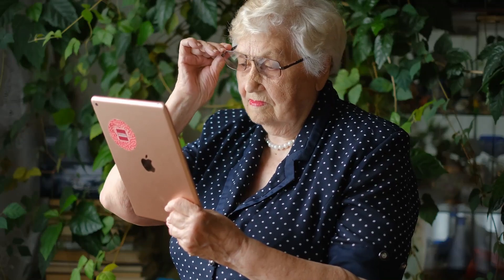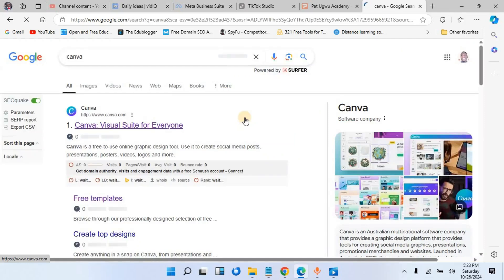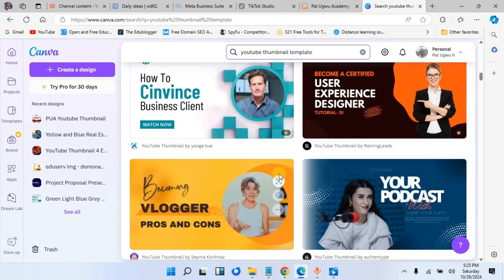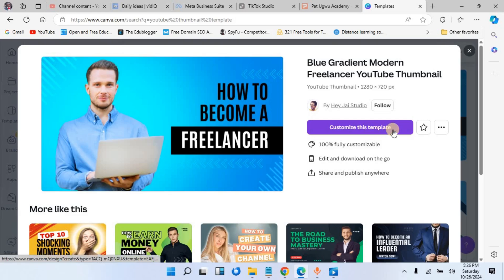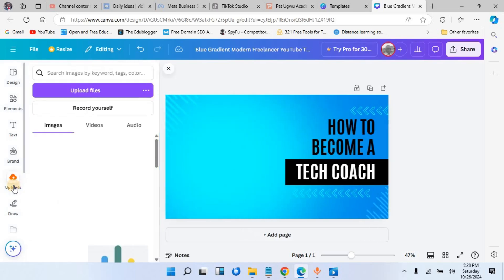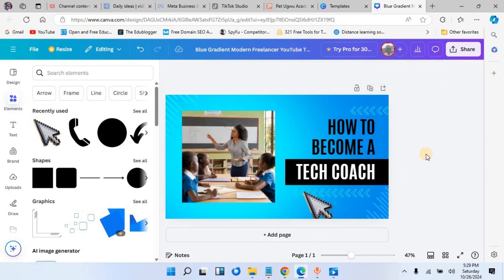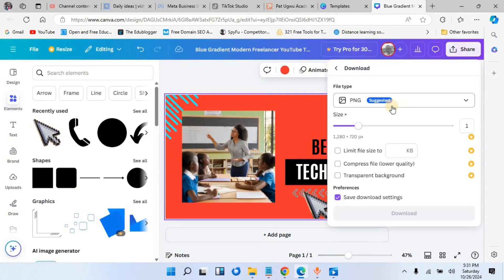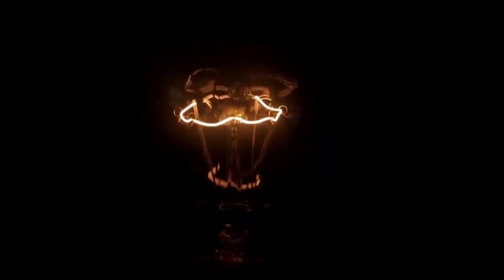CREATE Stunning Thumbnails with Canva FAST!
When I started my YouTube channel, I use MS PowerPoint to design my thumbnails. It was fun and easy to do. Today, I have found something much better and easy, and that is the reason for this video.

In this tutorial, I will show you how to create a YouTube video thumbnail with Canva. This is the easiest and fastest way to create a YouTube thumbnail.